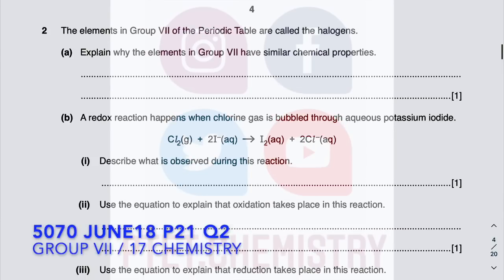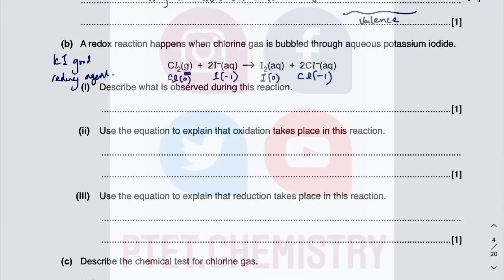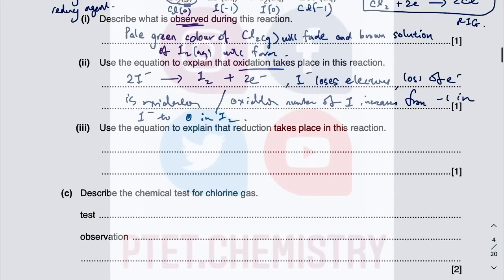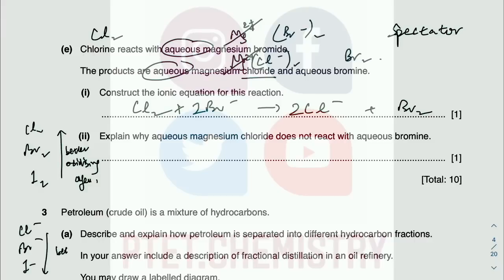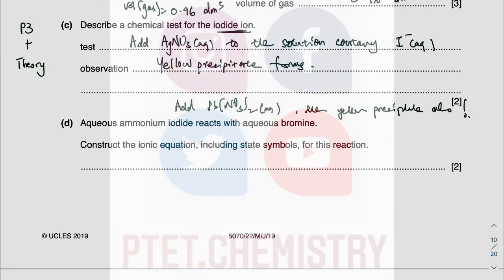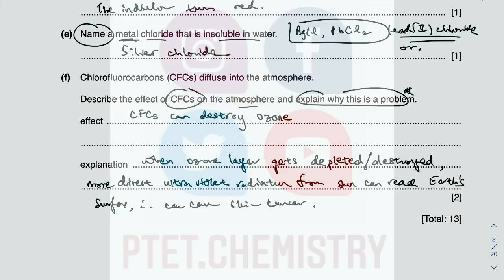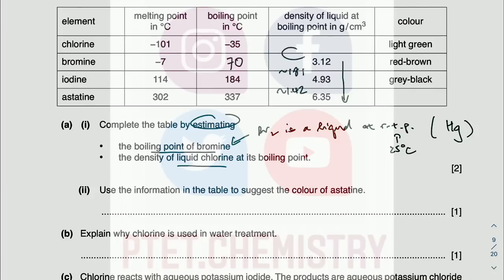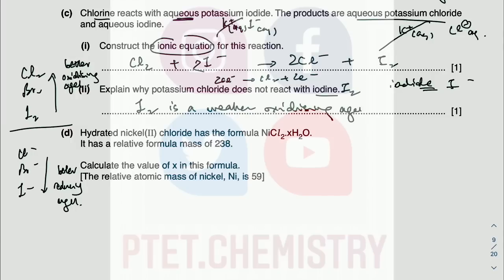GCSE, IGCSE, O Level Chemistry 5070, 0620, 6092 - Group VII chemistry (Group 17, halogens)